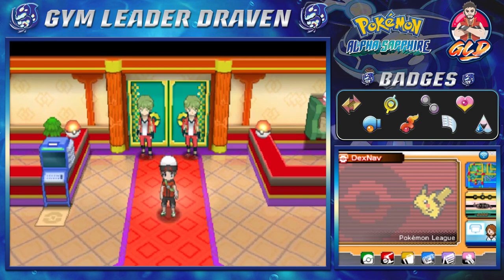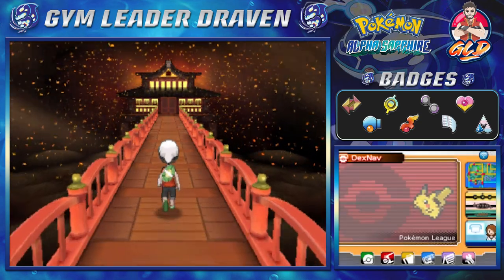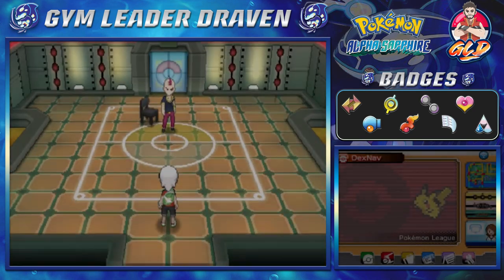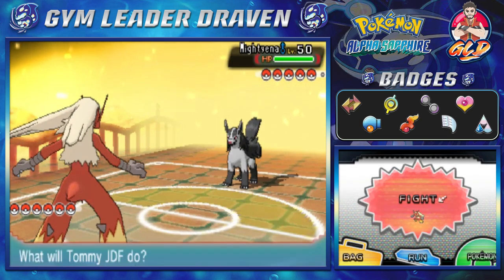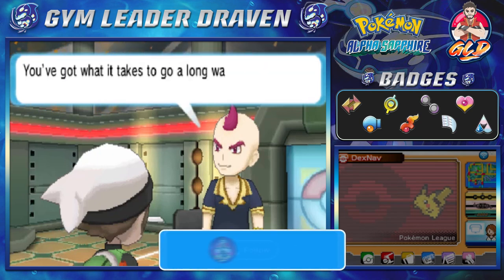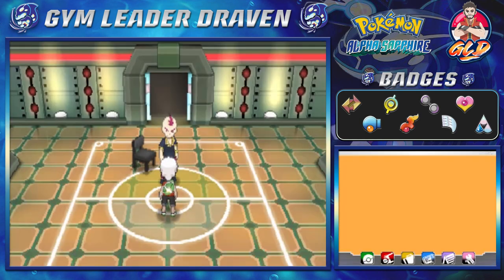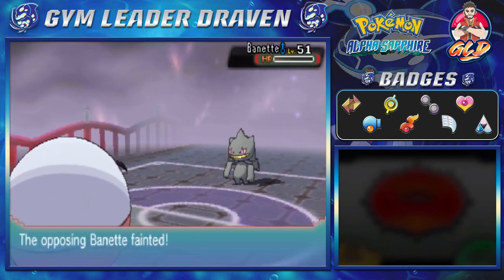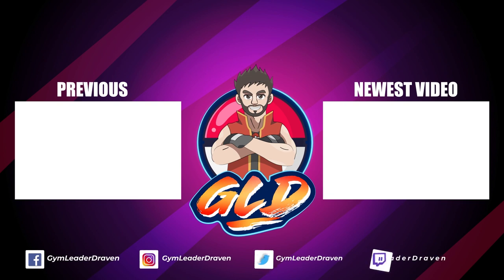Pokemon Alpha Sapphire Walkthrough (2023) Part 63: Elite Four Challenge Pt.1: Sydney & Phoebe!